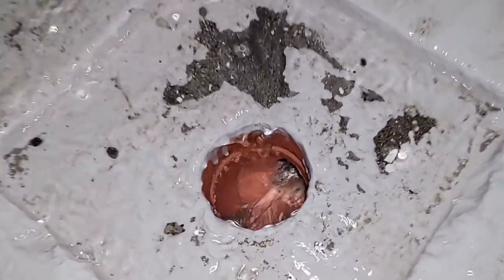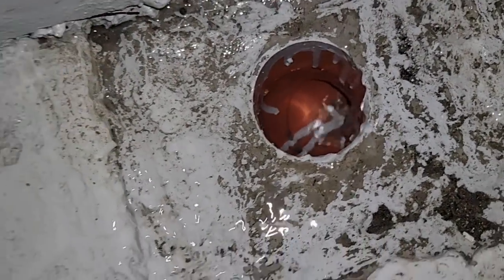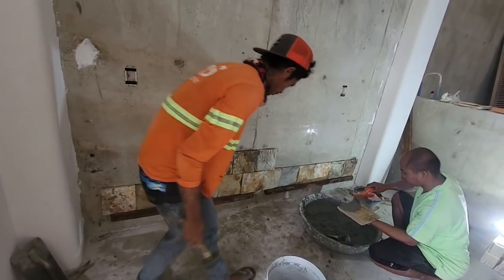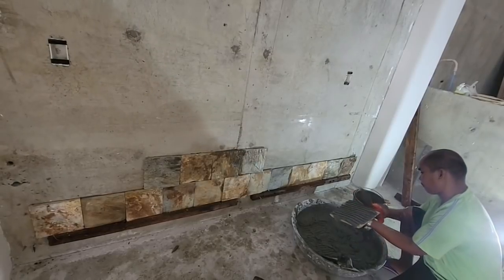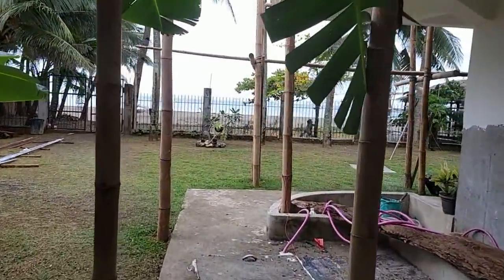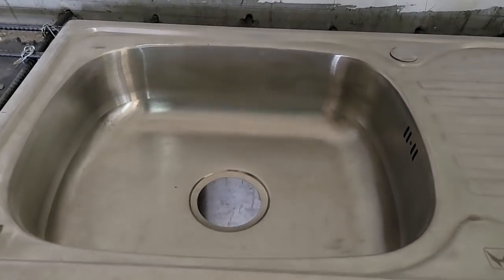Philippines Beach House Build Day 271 OPEN THE FLOOD GATES Before we ALL DROWN! MEL TAKES CHARGE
Today on Build Day 271 Part 1  The first heavy rain in months shows up. When it rained it poured and the guys left every window and door open on the house. Drains on the roof had sacks in them to keep debris out while working.
   I woke with surprise of that long lost sounds of rain drops and trickles pouring down. Grabbing my flashlight I quickly rose. Up the second floor the windows I must close. There it was right before my eyes, water inches deep and up to my thighs. In one fast swoop I cleared out the drains and swirling around down down down went the rain. Feeling relieved and no longer a emotional tatter I calmed and just enjoyed the rain drop clatters.
 Since it was a rain day I found work indoors. Slate tile cladding for the dining room wall seemed to be a great task. Melinda thought so too and got all involved.